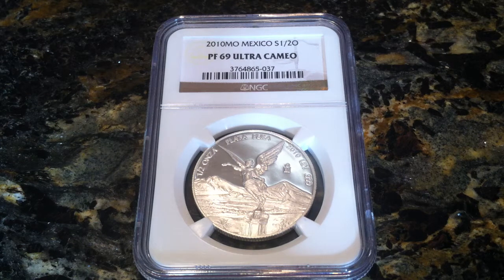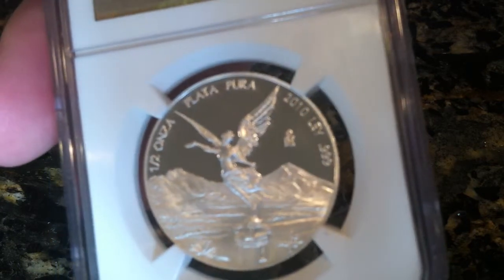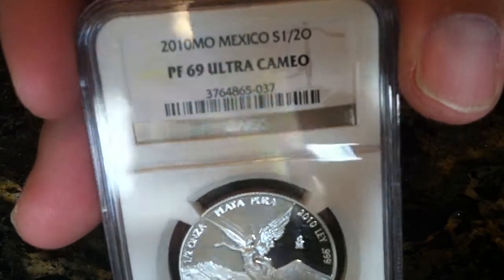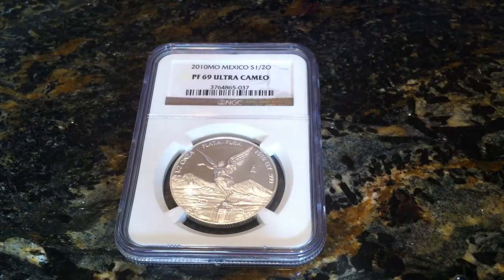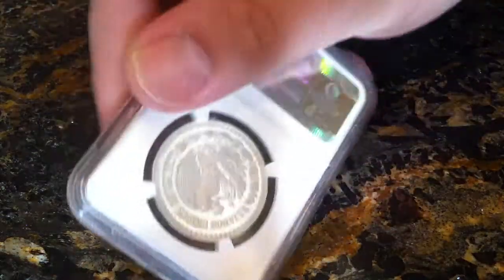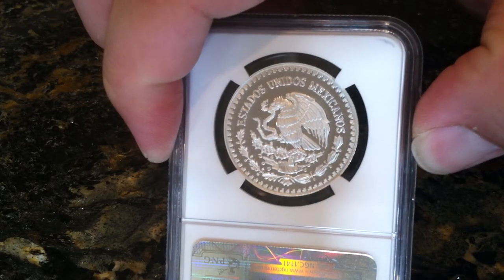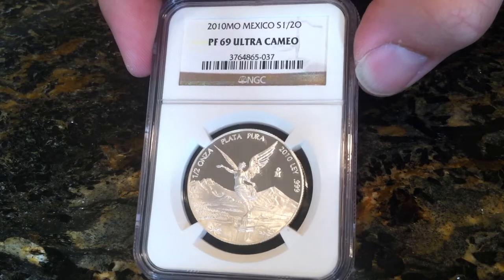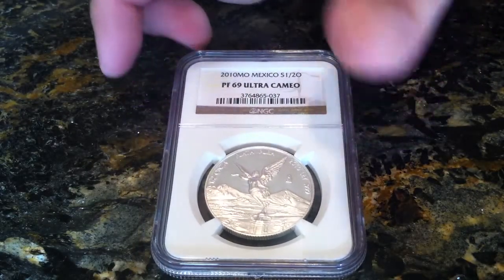Rare Mexican Libertad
1/2oz of Proof 69 Mexican Silver; Population 60